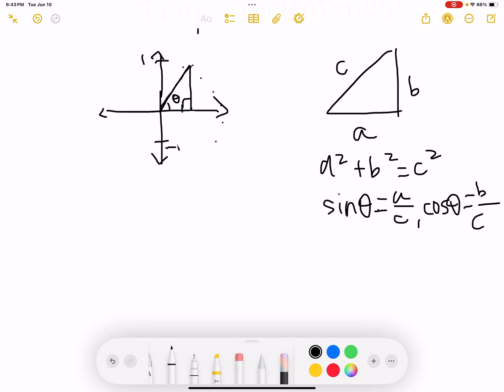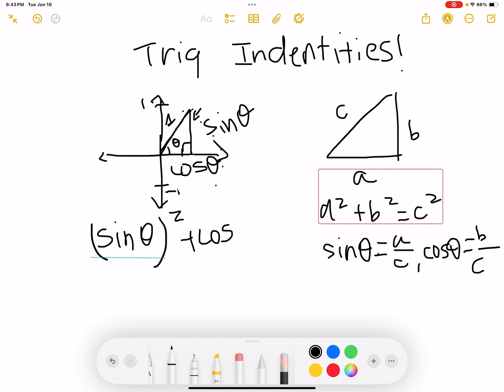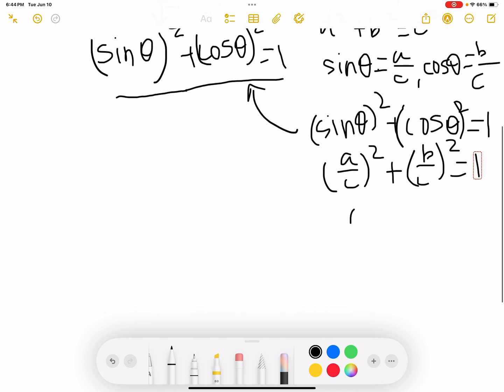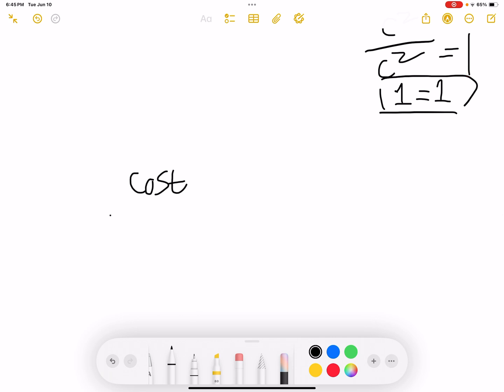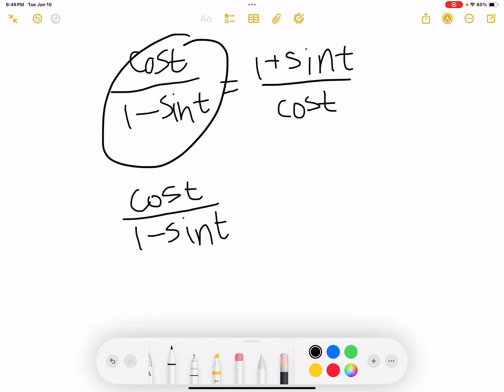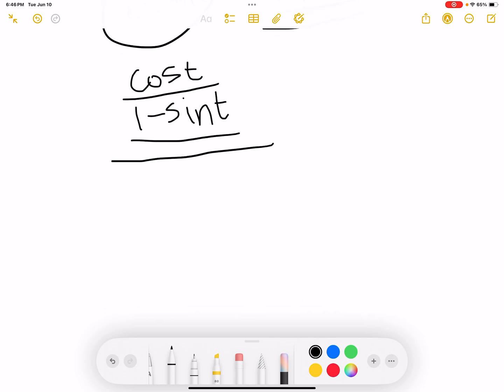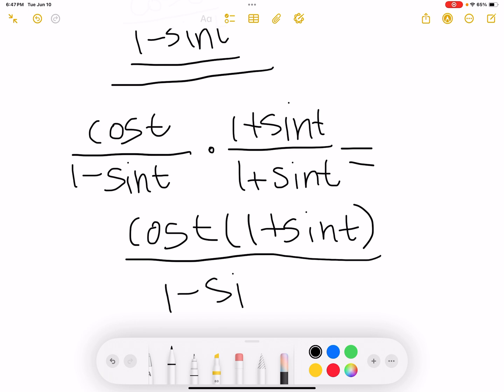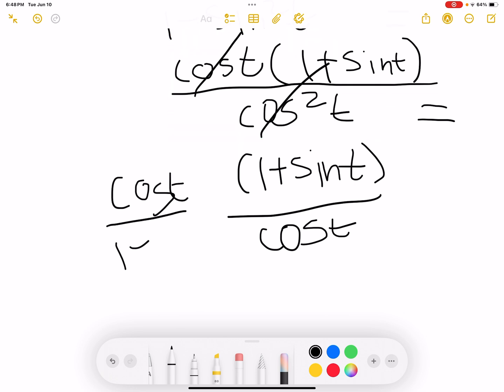Trig Identities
Video by Emma Qiu from Sugarland, TX